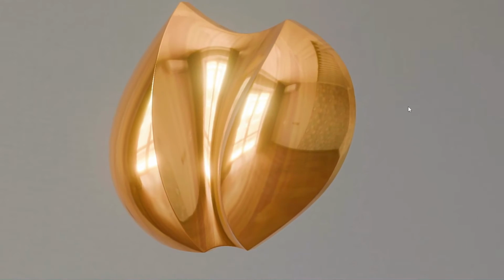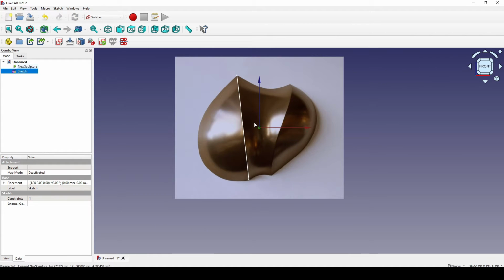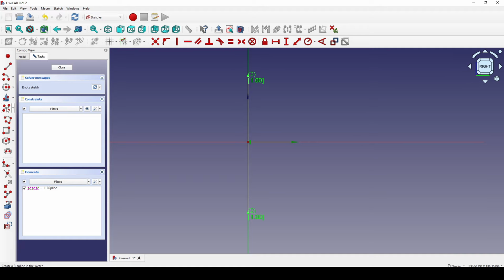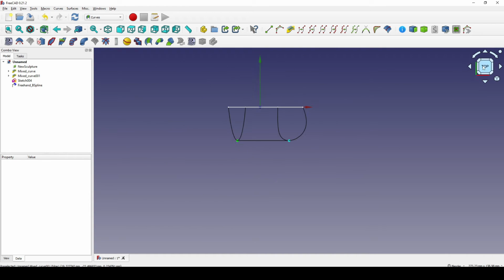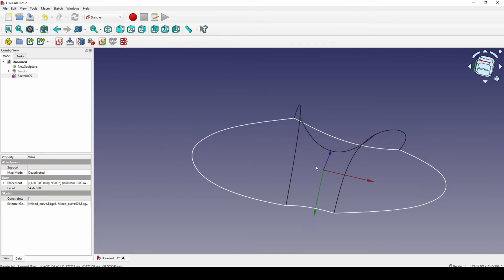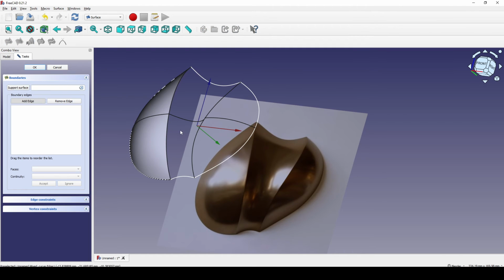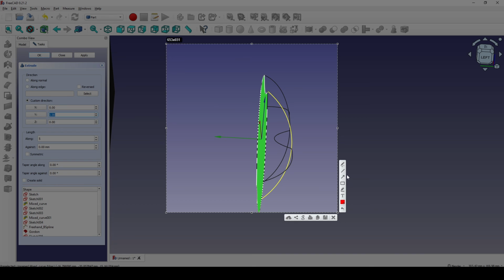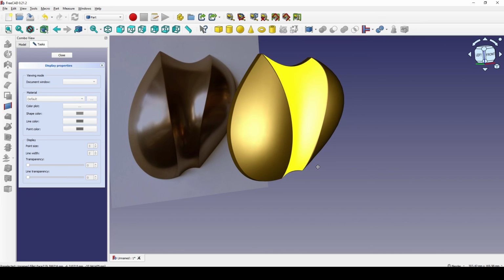Using Gordon Surface And Filling Tools To Create A Sculpture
Tools:
Curve WB: Gordon Surface, Freehand Bspline, Mixed Curve.
Surface WB: Filling Tool.